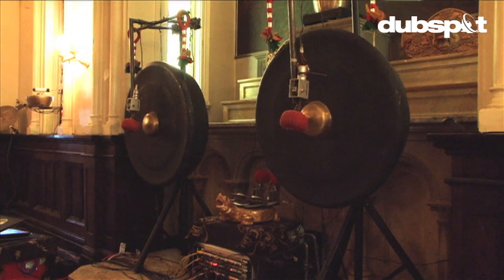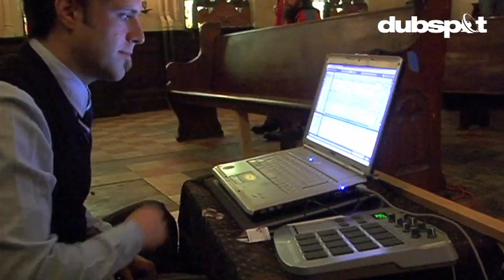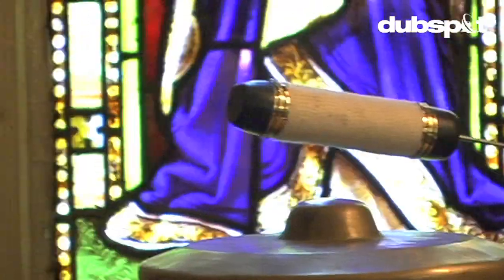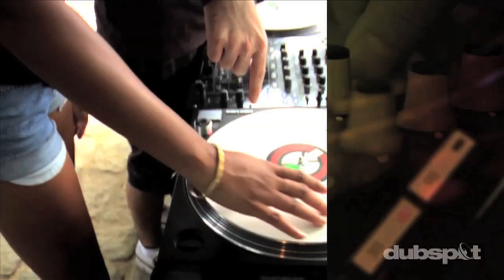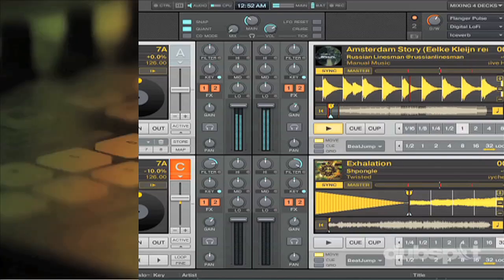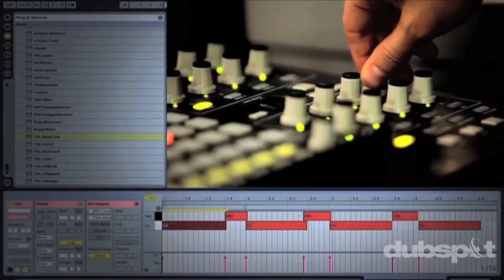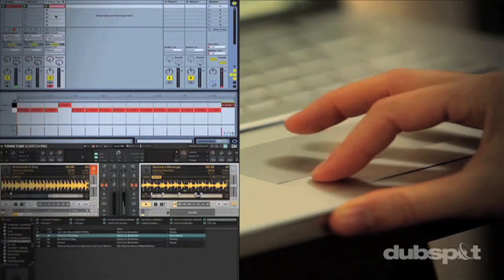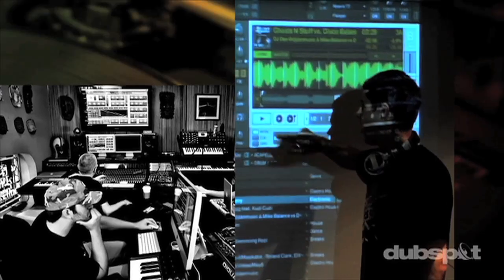Dubspot Instructor Zemi17's Gamelan Orchestra w/ Ableton Live + Max MSP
In this video, Dubspot Electronic Music Production Instructor, Ableton featured artist, composer and musician AaronTaylor Kuffner aka Zemi17, the co-creator and art director for the Gamelatron, the world's first fully robotic gamelan orchestra, talks about "the flow from nothing to sound" -- using Ableton Live and Max MSP to control the Gamelan Orchestra. This video was shot during preparation for a special live presentation at St. Cecelia's Convent in North Brooklyn, as part of Rabid Hands Sequence of Waves.